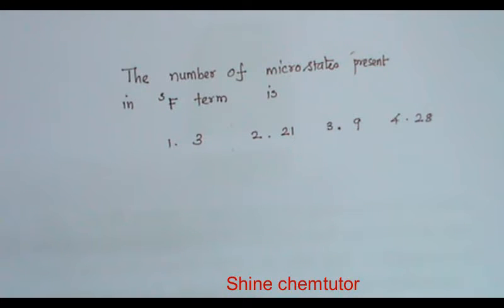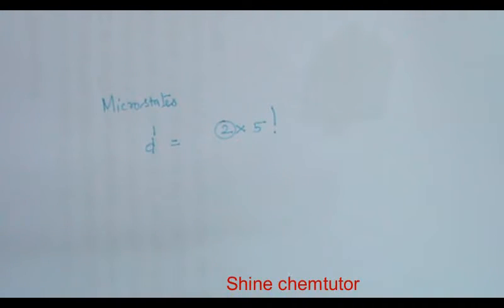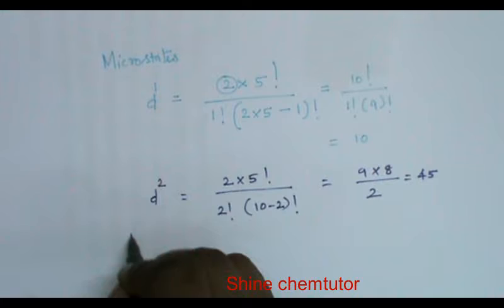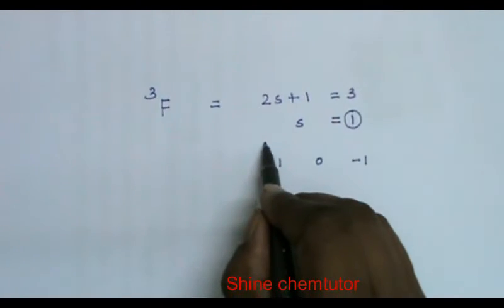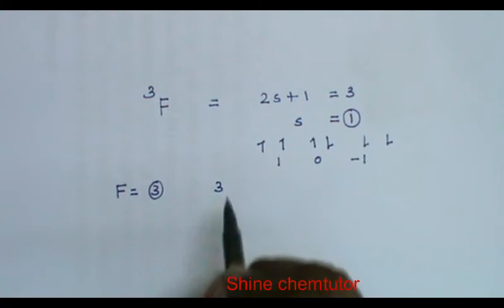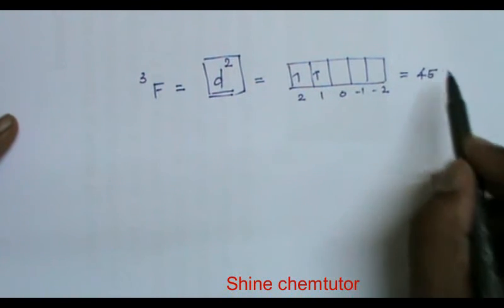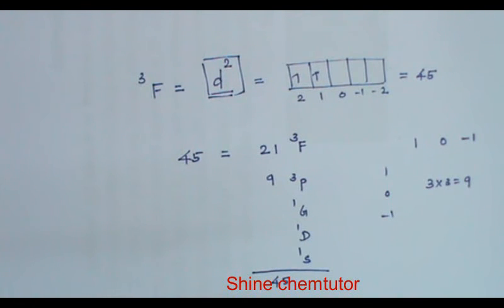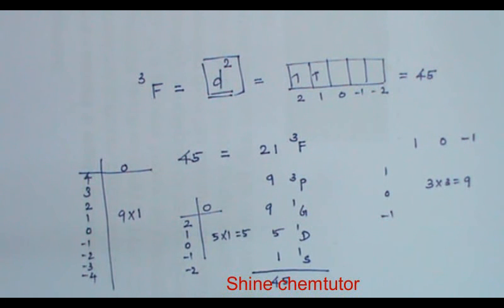7) Microstates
the term symbol is an abbreviated description of the (total) angular momentum quantum numbers in a multi-electron atom